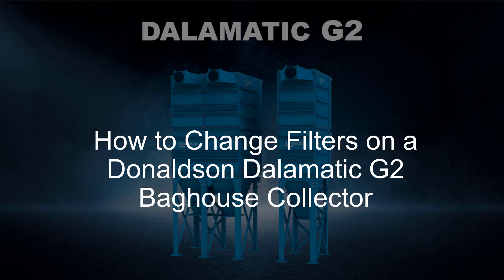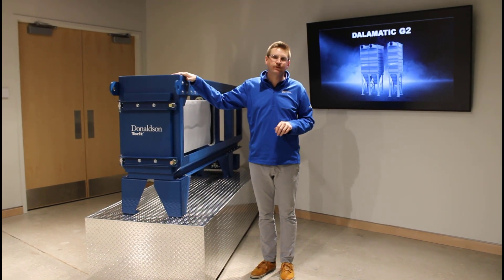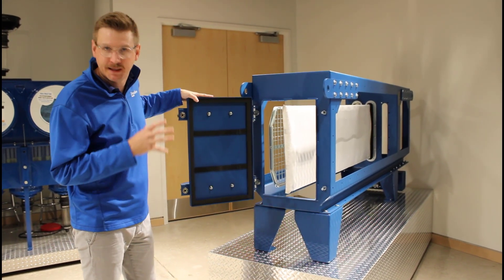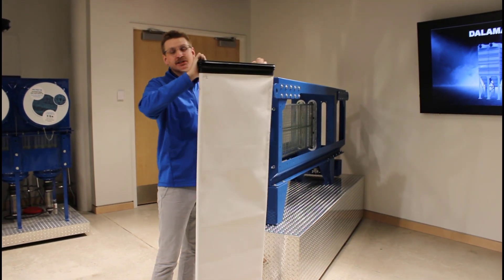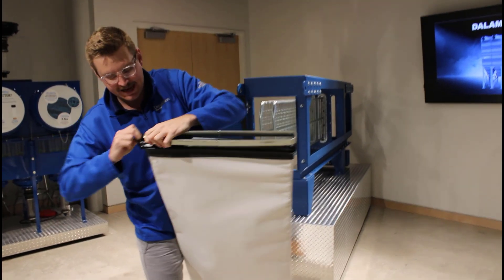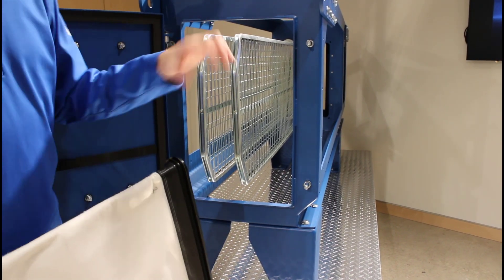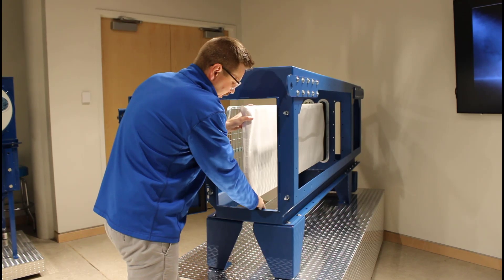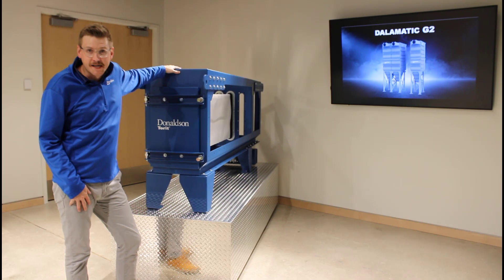How to Change Filters on a Dalamatic® G2 Dust Collector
Learn how to change the filters on the Donaldson Dalamatic G2. This dust collector uses patented Dura-Life™ bag filters in a unique envelope shape that provides greater bag movement to dislodge challenging dust cakes.